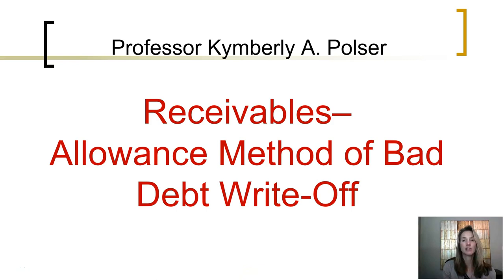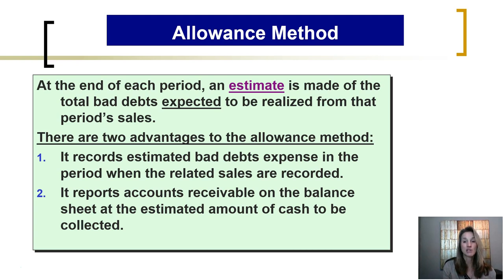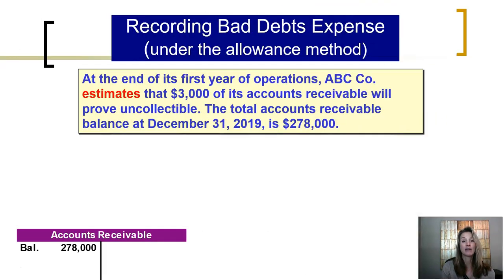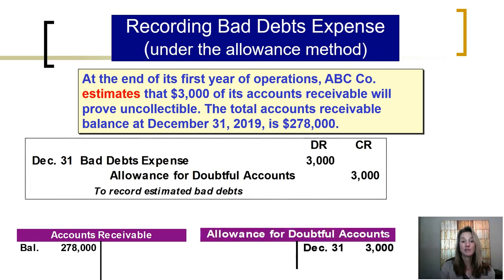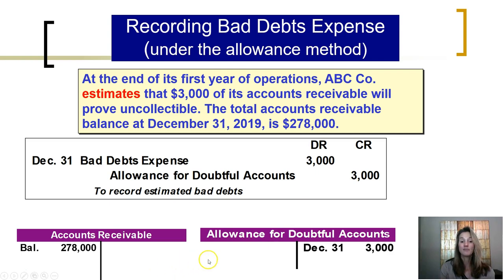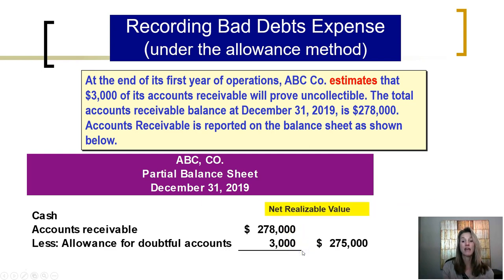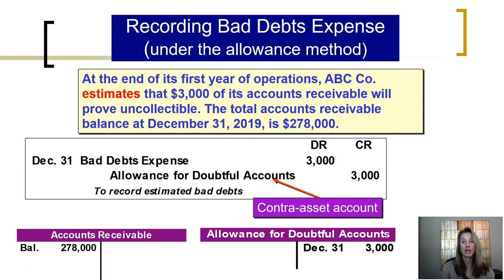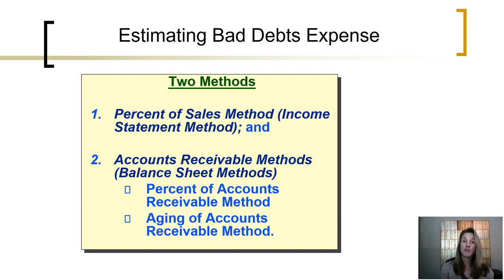Receivables Allowance Write-Off Method ch9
Financial accounting discussion of the accounting and journal entries for the write-off of bad debts using the allowance method.